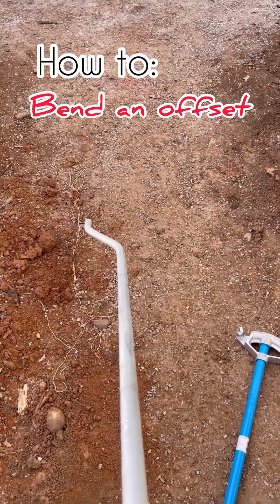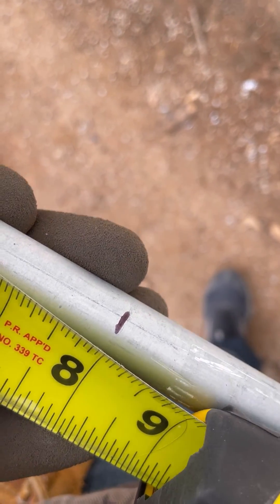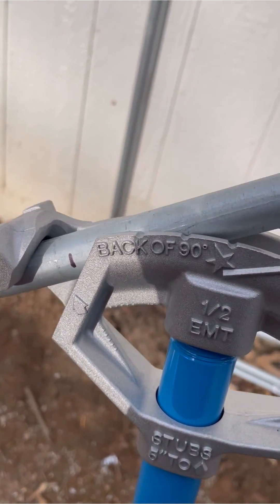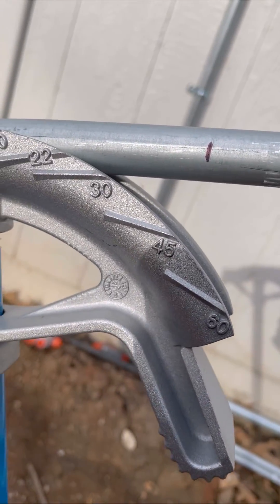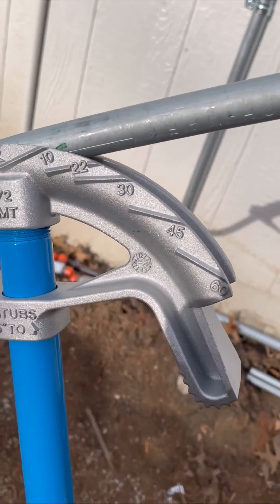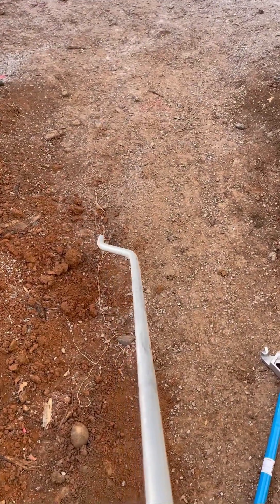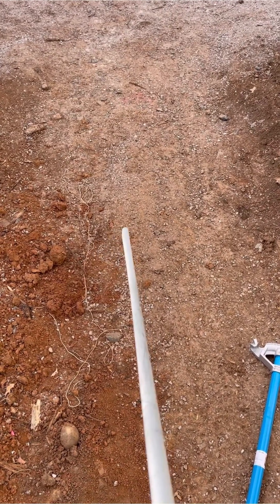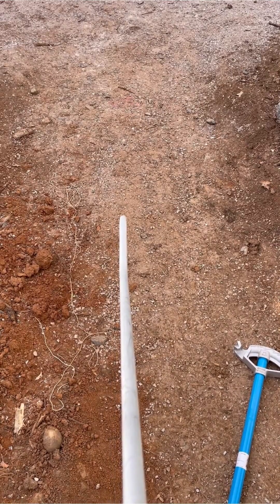How to: EMT bend an offset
I want you all to understand that most circumstances are different. This was an example for an offset on the end of the conduit. Same rule applies for different sizes. Simple reminders: whatever your size of offset just double that for your second mark. Hope this helps!